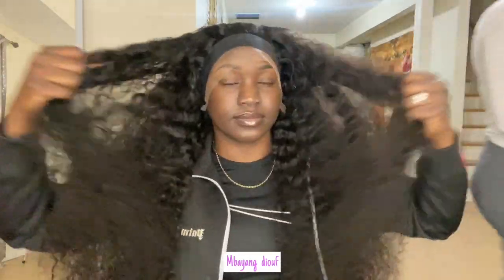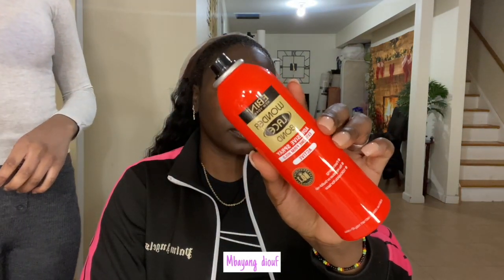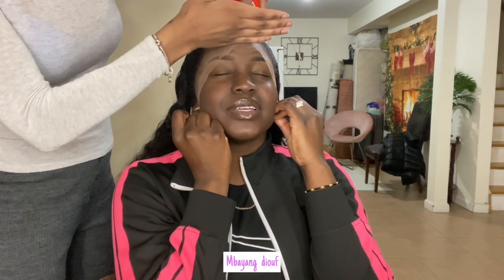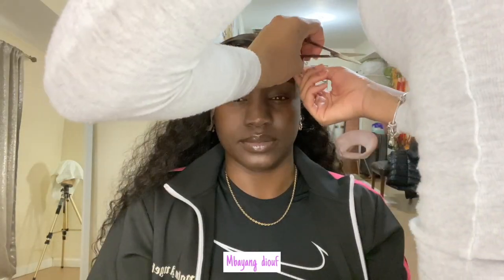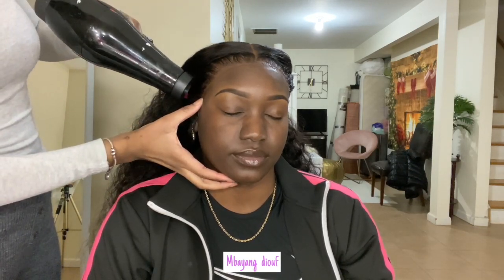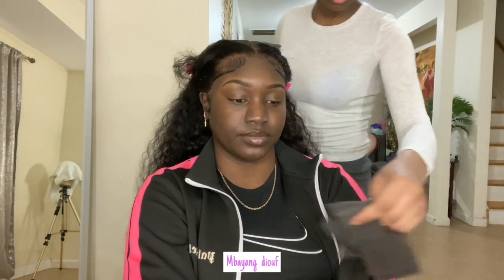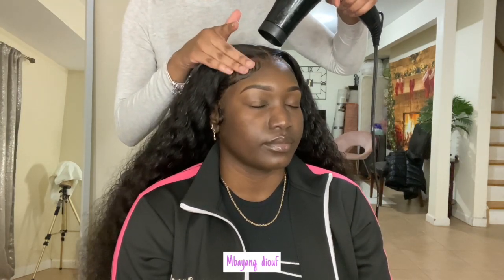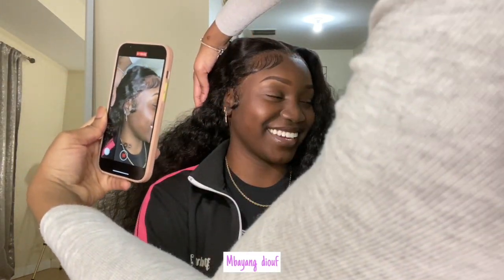Beautiful HD Lace Installation w/ ISEE Hair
Hairstylist IG - @ms.cxld (jersey based)

Texture: Mongolian Water Wave
Density: Natural Density (Equal to 180% Density)
Length:28inch
Cap Construction: 13*4 HD Lace Front Wig

♡ Brand Story ♡
Since ISEE was established in 2017, we have served over 100K customers! Love and loyalty to customers make us keep improving our products and services. Now it’s time to reach to another level! We will make something bomb!